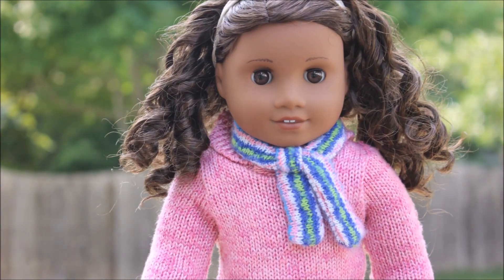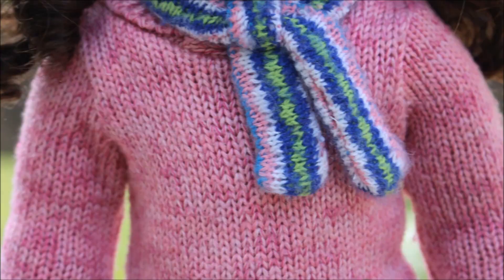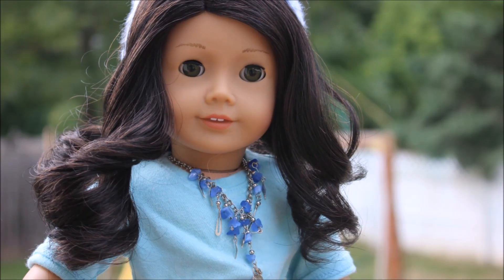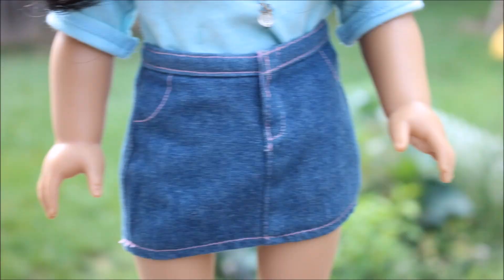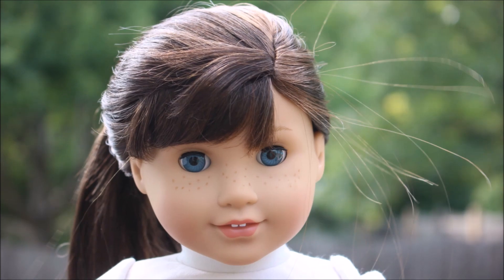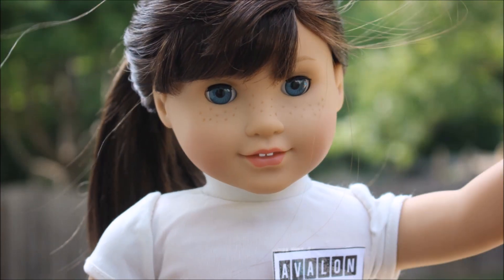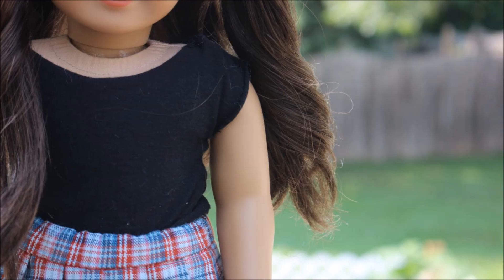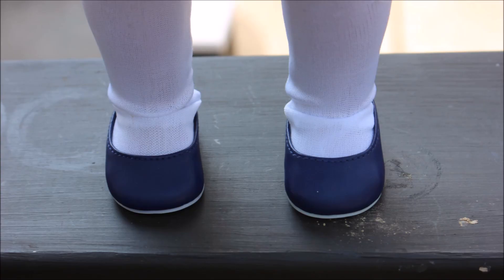FALL OOTWS! {AN AGSM}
hey guys!
so I haven't made a stop motion for...idk...give or take five years? lol well anyways sorry that this is super rough and stuff but somehow I collected motivation to make a stop motion so here you go! wlmm decided to be a butt and crash on me like ten times but I managed to throw this together. also sorry that it gets like so blurry at some points...like I said wlmm was a butt and wouldn't actually load the pictures so therefore it turned out very blurry. okay well the video is like done uploading now and I've been typing the description the whole time so that tells me that I've written too long of a description for a one minute long video...okay bye love you